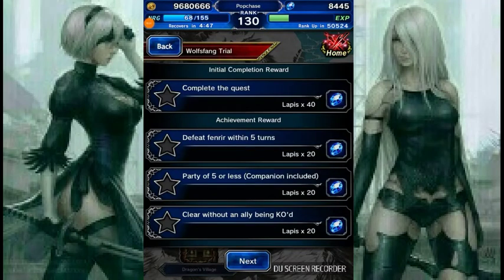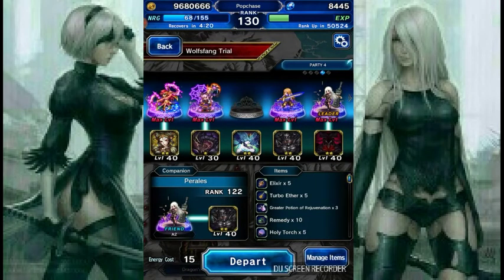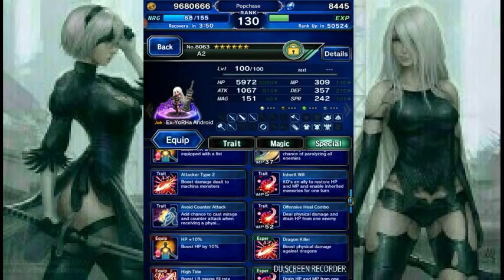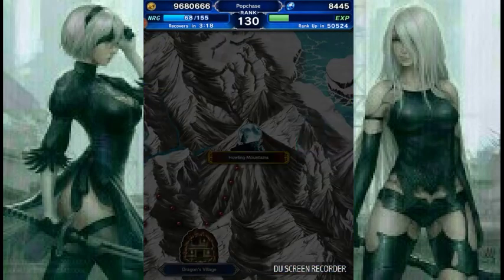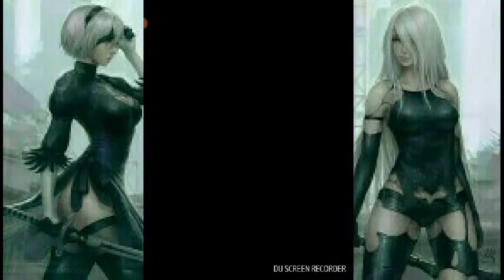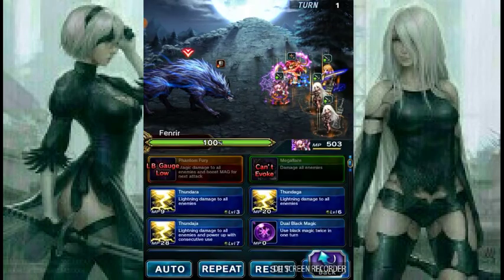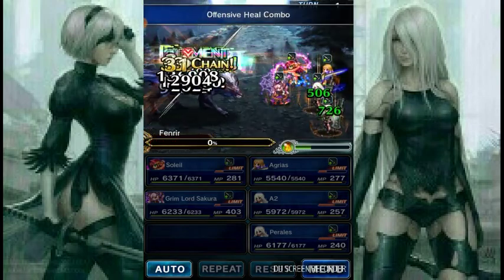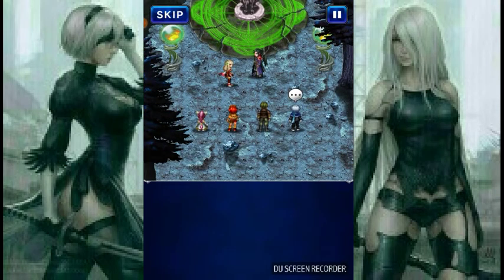[FFBE] OTK Esper Fenrir 2 star! Party of 5 mission cleared! F2P Advanced player!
Party used - 2x A2, GL sakura, Agrias. Soleil to buff.
If you want to use non-5* base, you can use maybe 2 Agrias and/or 2 ashe, and pair with strong friend like Orlandeau or A2.
boss is not difficult to kill.